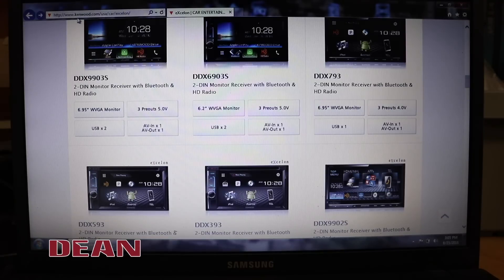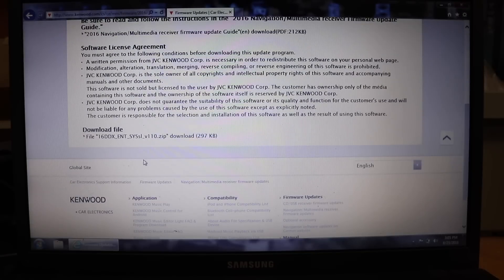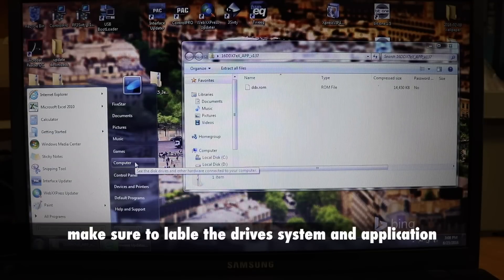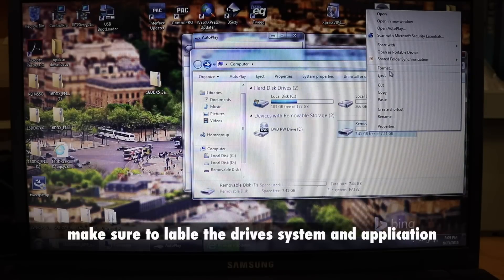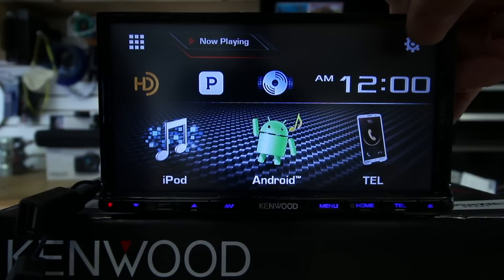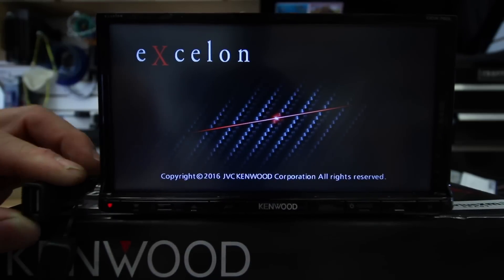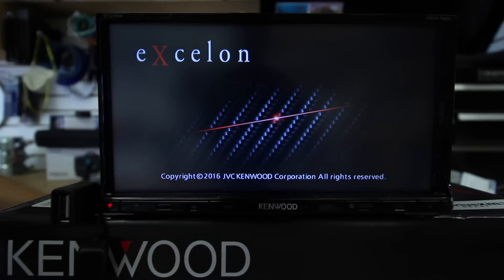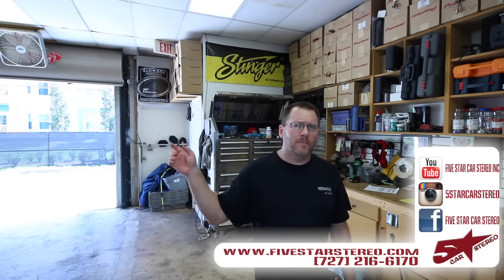How to do a Software up date on your Kenwood multimedia radio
In this video we show you how to update a Kenwood Excelon radio. This video is for the model DDX793, DDX593, and the DDX393 only.